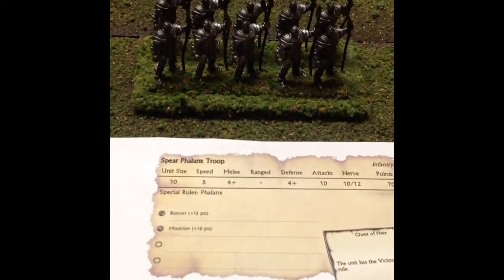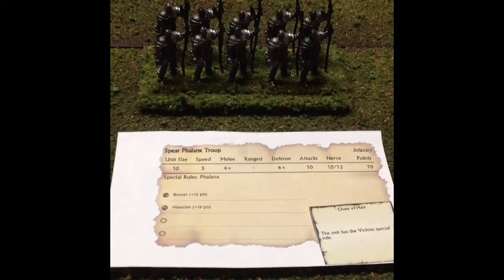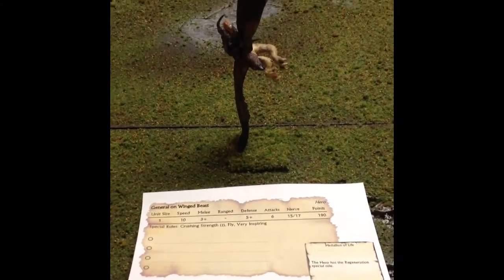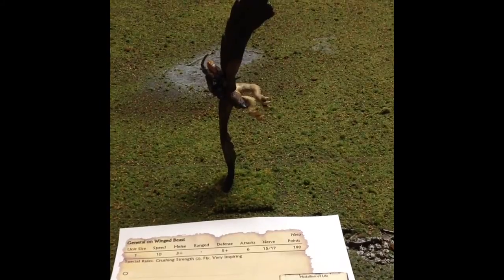Kings Of War A Look At Our Armies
We look at the armies we are currently using.